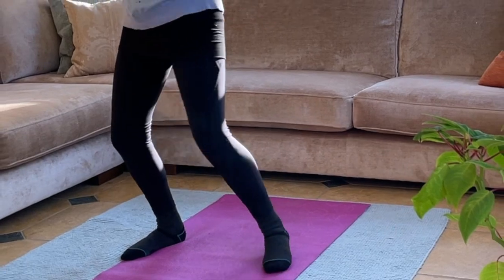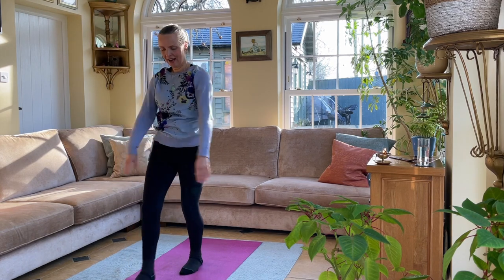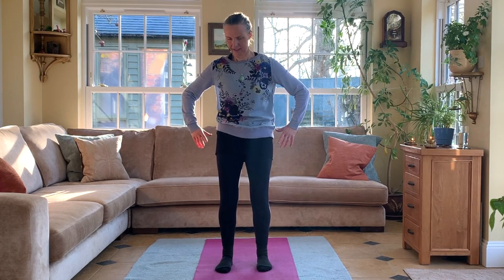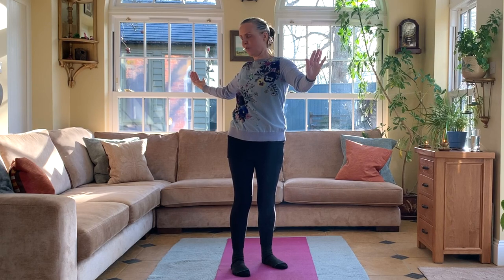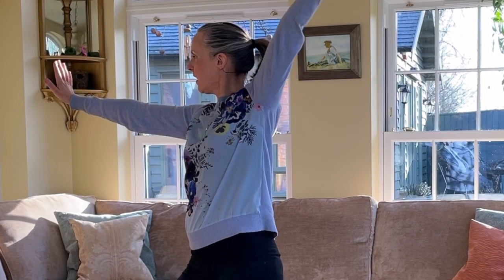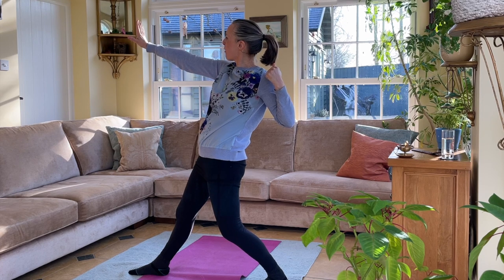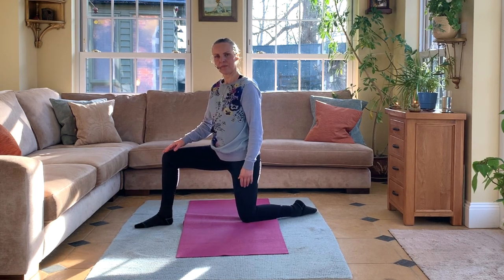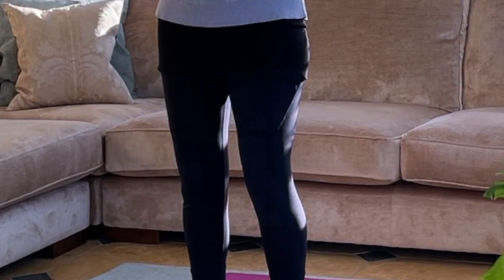Dru Yoga Energy Block Release 3 | Awaken The Heart | Sunlight Visualisation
Welcome Harmonies! Feeling at peace today? 💚

Tonight’s video is a motivational movement and activation sequence to bring warmth and blessing to your heart. Feel the intention infuse through you as we repeat asanas that make our hearts sing. We end with a delightful sunlight visualisation on this cold but sunny day ☀️

🌅 My Upload Schedule – Meditation Mondays and Therapy Thursdays 7pm GMT 🌅

00:00 Introduction
00:15 Activations
10:13 Yoga. Energy Block Release 3
34:40 Sunlight Visualisation